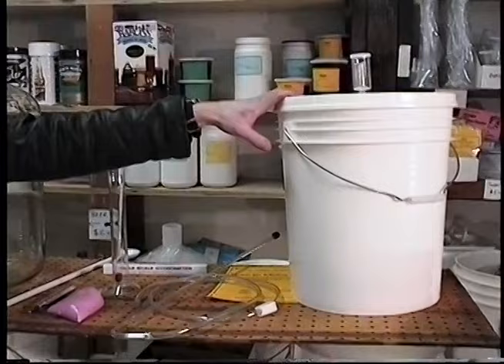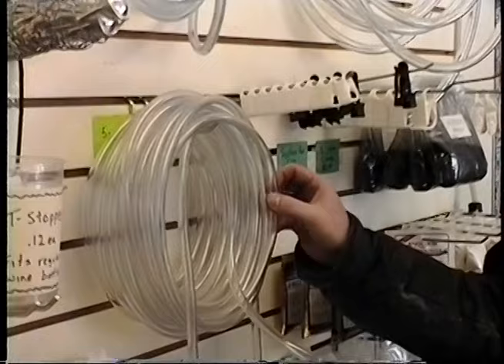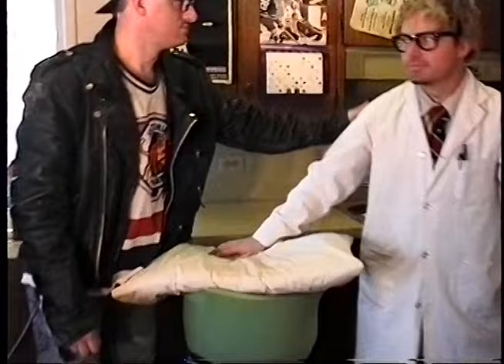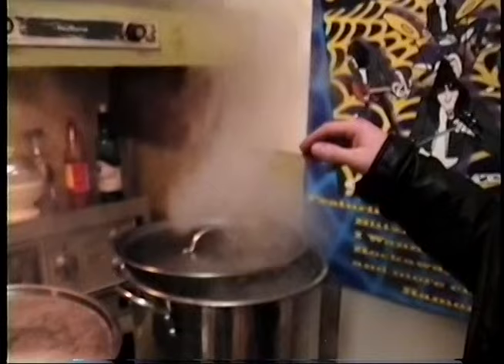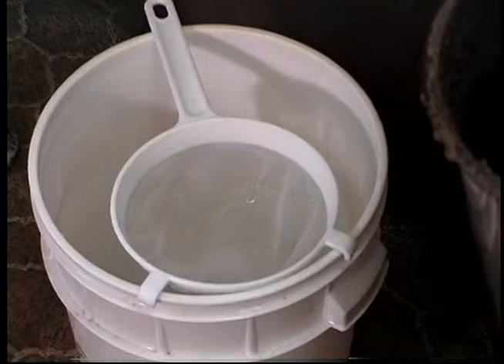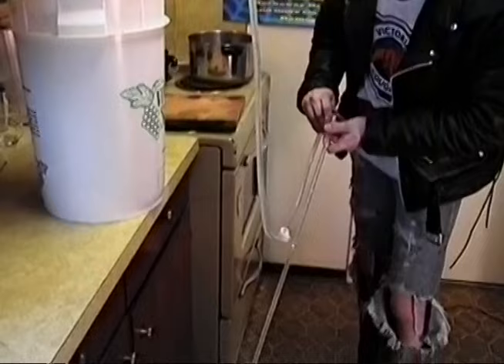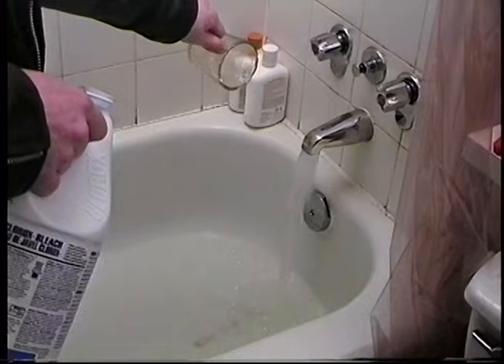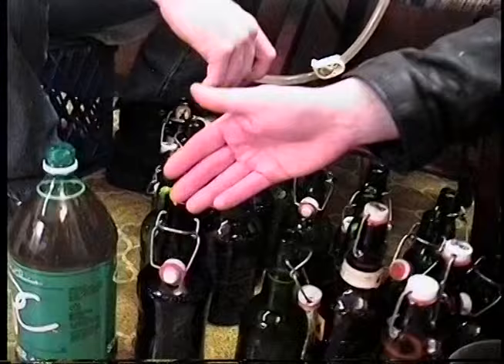All-Grain Brewing with Johnny Hanson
2002 Wrong Video